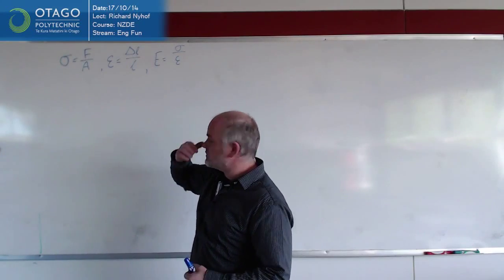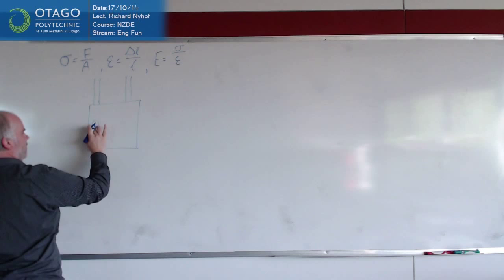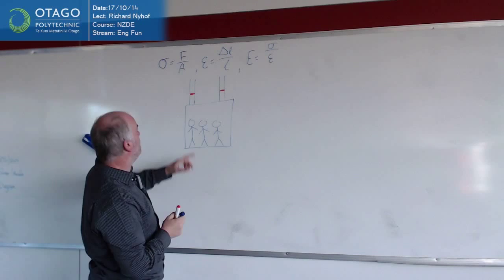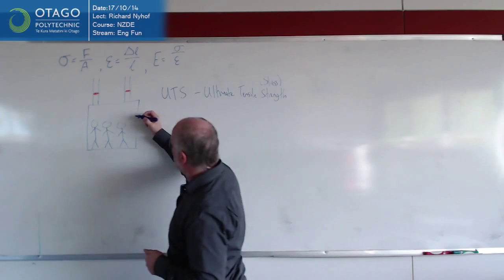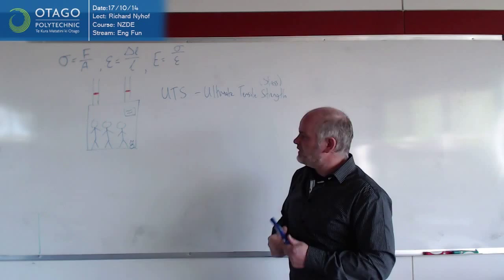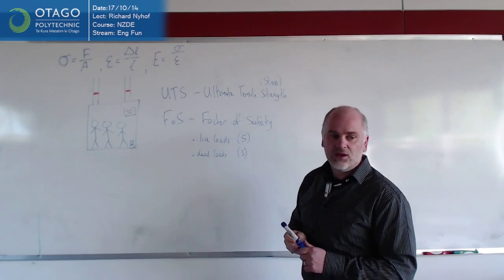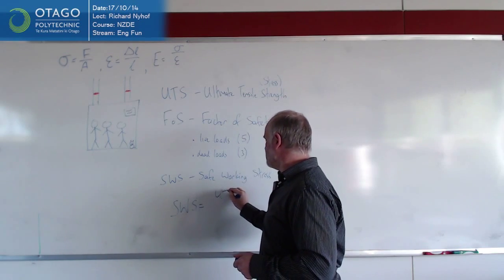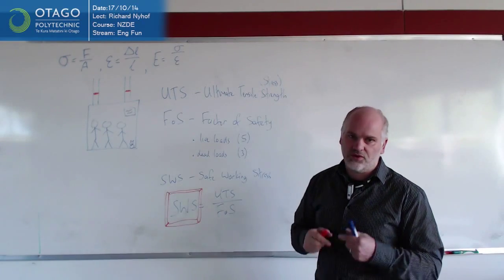Factor of safety